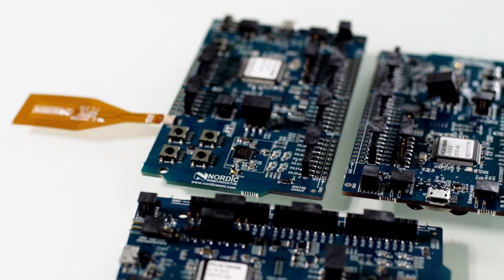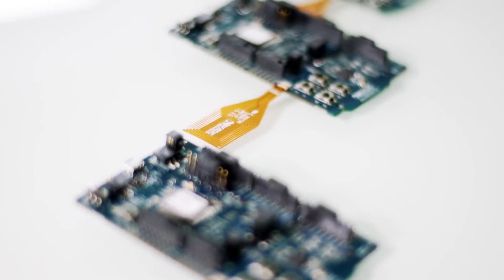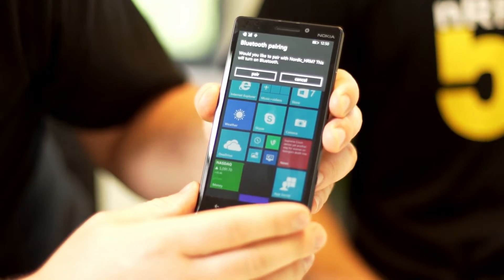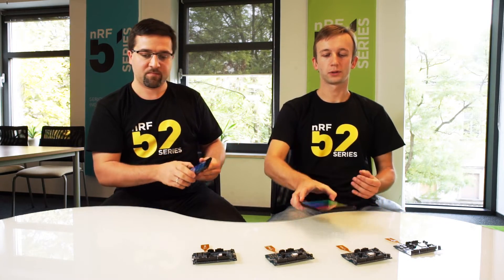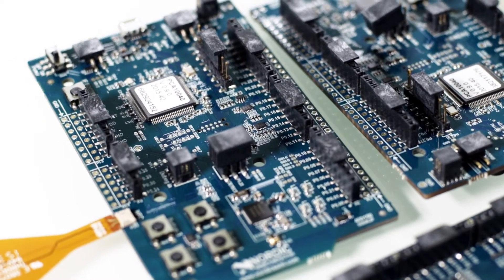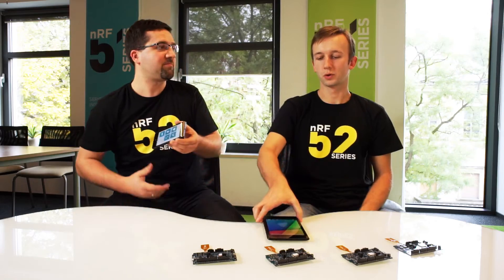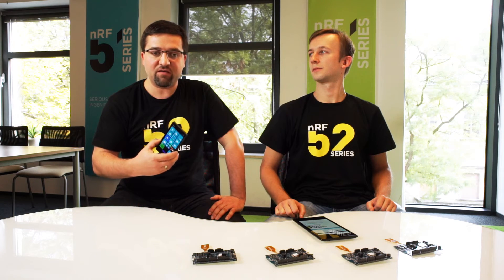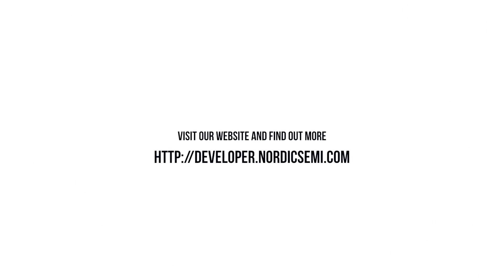How to use NFC to pair your devices – Nordic Semiconductor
This is the easiest way to automatically pair two mobile devices! The only thing you need is a mobile device with NFC interface, and the latest nRF52 Series SoC from Nordic Semiconductor which integrates with ARM Cortex M4, Bluetooth Smart, and NFC.